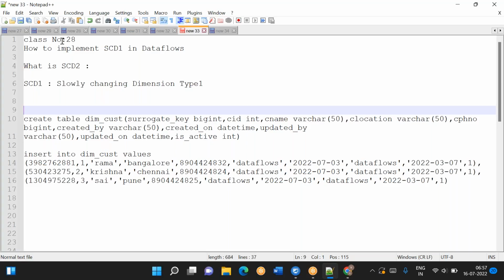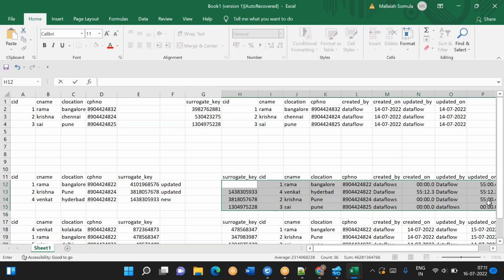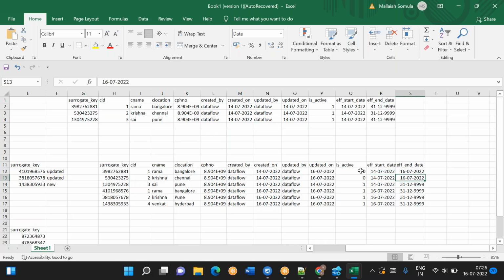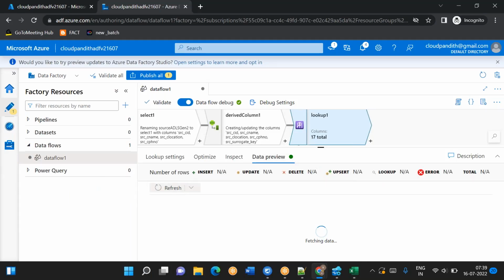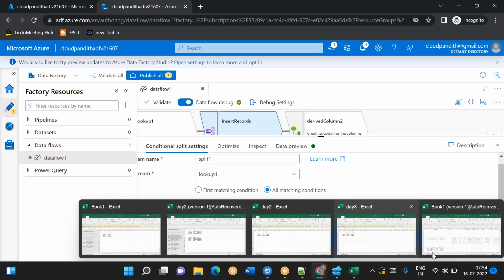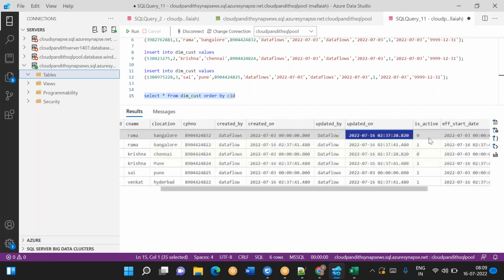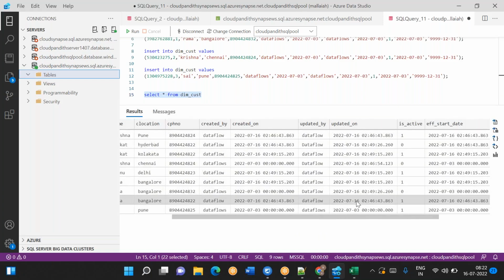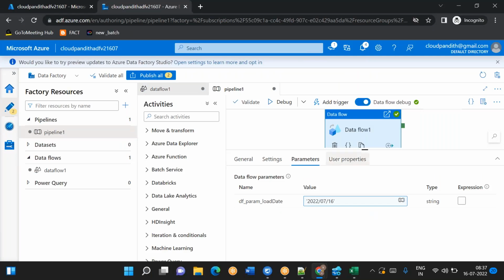28 SCD2 Implementation using azure dataflows mp4